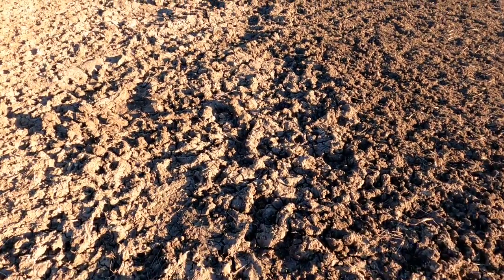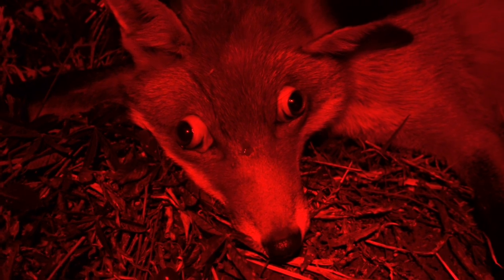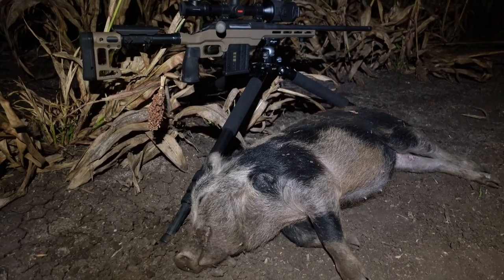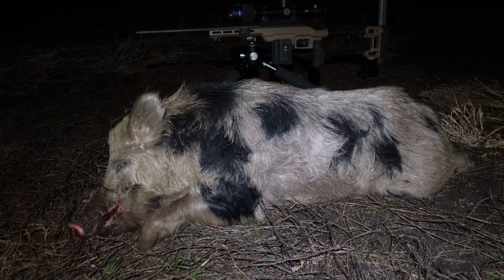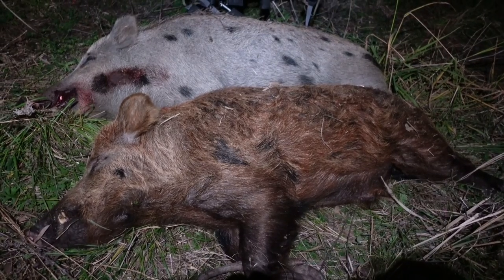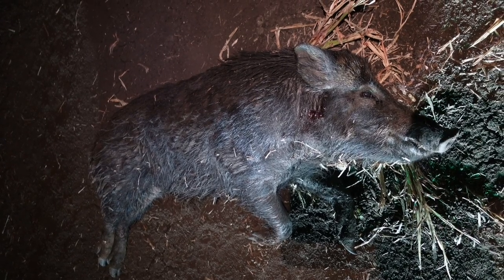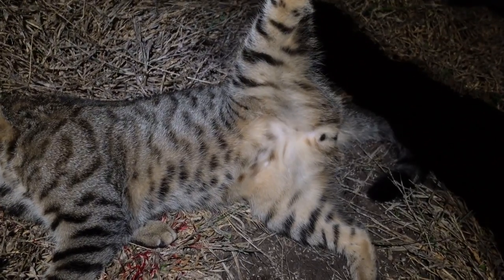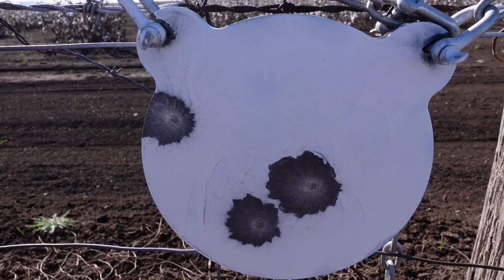Shooting Feral Pigs Cats & Foxes || 308 Winchester Australia || Pulsar Thermion 2 XP50 Scope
Shooting pigs / hogs on and around a sorghum crop with my 308 Winchester rifle. Bonus invasive feral cats and foxes cop the hammer too. Great trip on the ATV shooting these feral animals with the thermal equipment. Challenging to get the buggers with so much cover in the crop. They only come out to drink and mainly in the wee hours of the morning, Worth the effort though.

For those interested I'm shooting a Ruger American Predator 18" chambered in 308 Winchester. Fitted into a MDT Gen 2 LSS chassis and running reloads with 150 grain Hornady SST projectiles. My thermal scope is a Pulsar Thermion 2 XP50.

Final tally was 15 pigs, 4 feral cats and 10 foxes.